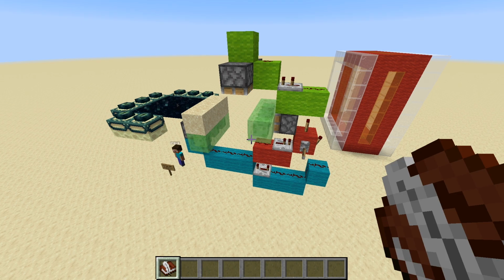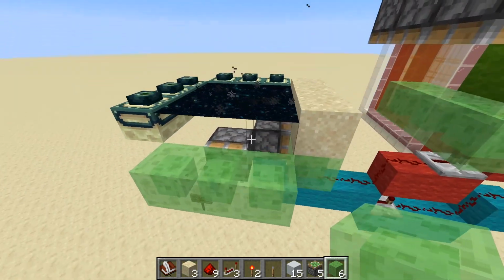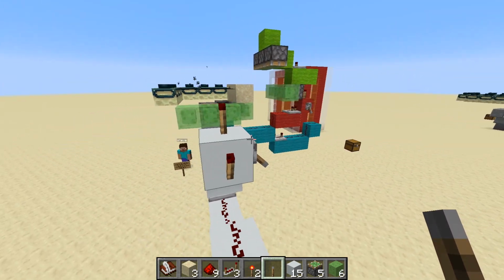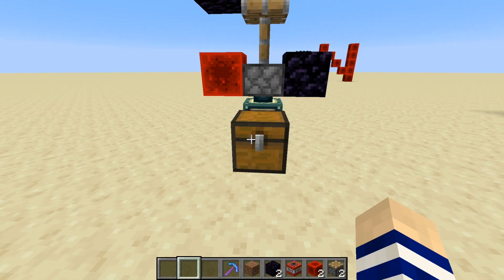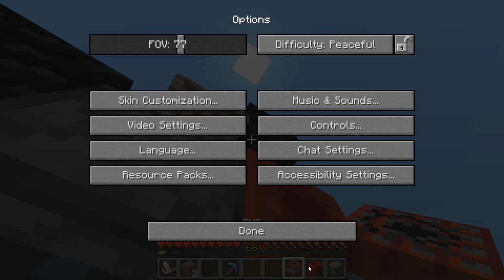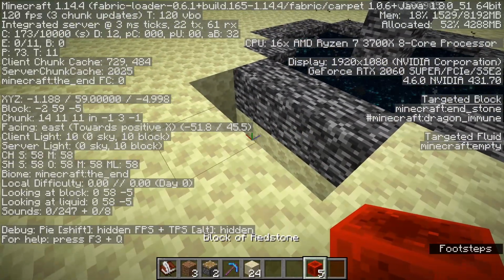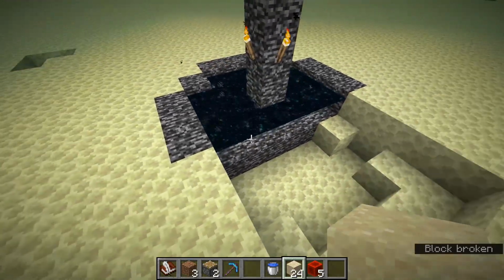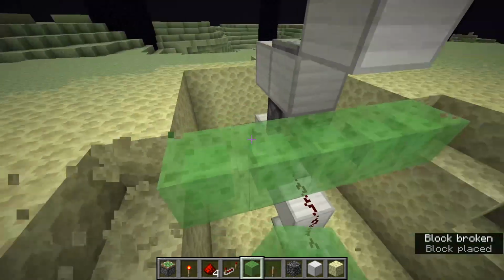Simple Gravity Block Duplicator Tutorial | Minecraft 1.9-1.14.4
Hello there, in this video i show you how to build a gravity block duplicator designed by rays works and than i explain how to prepare the portal frame for the machine in survival.

If you would like a wdl- there is one in Rays video linked above.